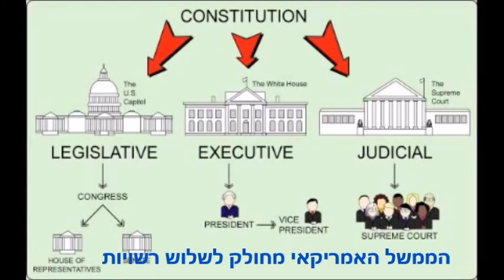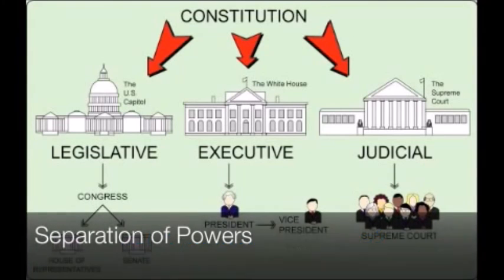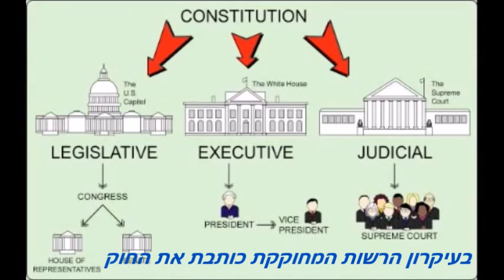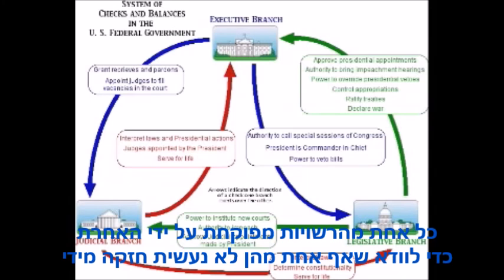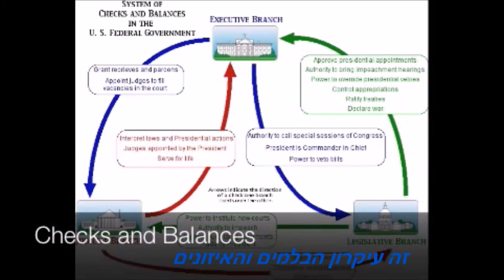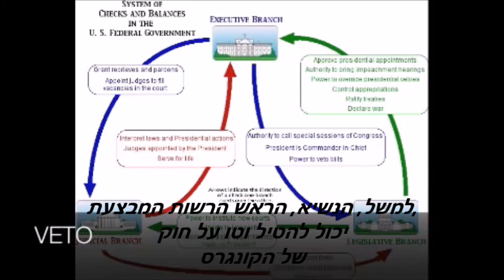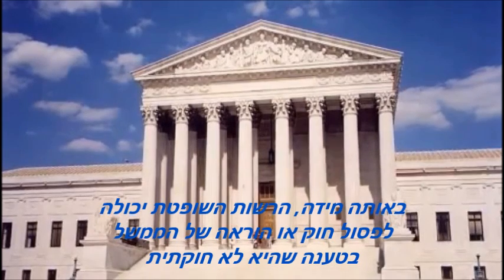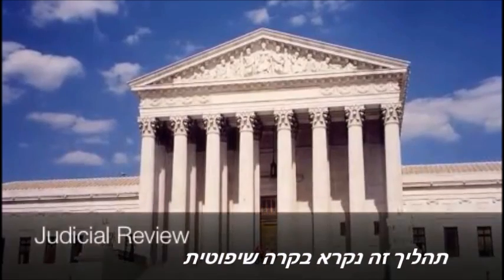חוקת ארצות הברית - העקרונות הבסיסיים